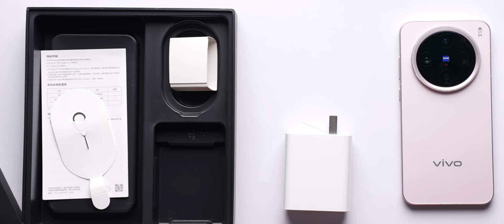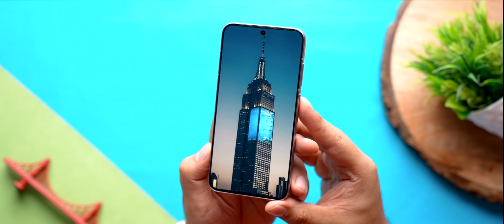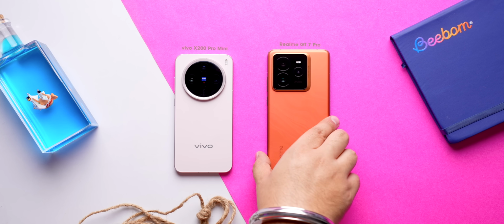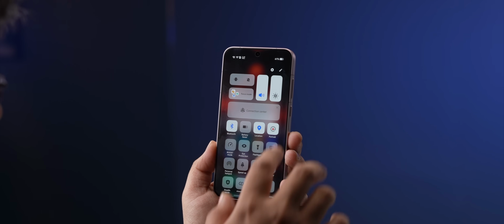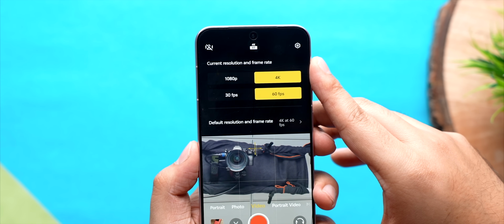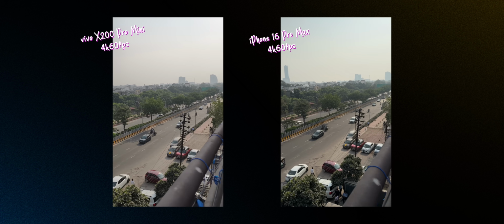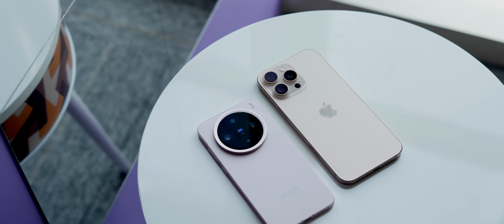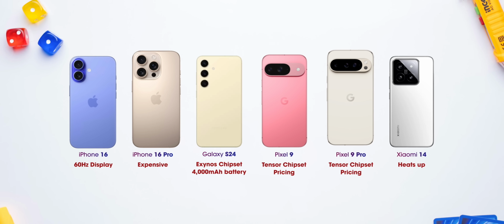vivo X200 Pro Mini: This Compact Phone Must Launch in India!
In this video, we are taking a good look at one of the best compact phones of 2024. It outperforms the Pixel 9 Pro, Samsung Galaxy S24, iPhone 16 and even the iPhone 16 Pro. The phone we are unboxing and testing in this video is the vivo X200 Pro Mini. It's vivo's flagship phone in a small size and it's packing Mediatek's flagship processor Dimensity 9400, flagship triple rear camera setup with 50MP Zeiss lenses, T* coating and V2 chip, and finally a massive 5700mAh battery with 90Watts fast charging support. There are no compromises whatsoever, but there's one catch though. The catch is that it might not launch in India.

Here is the Drive Link for the vivo X200 Pro mini camera samples